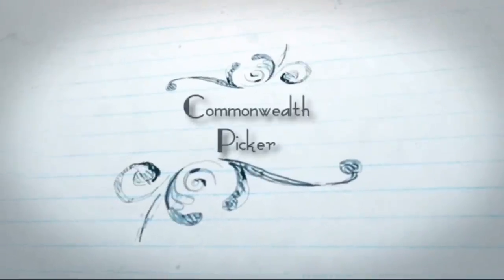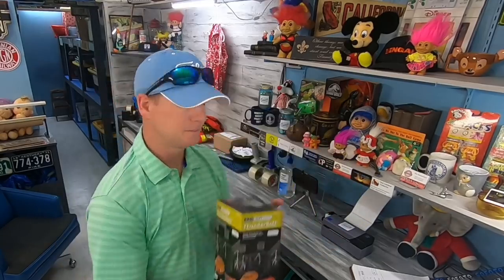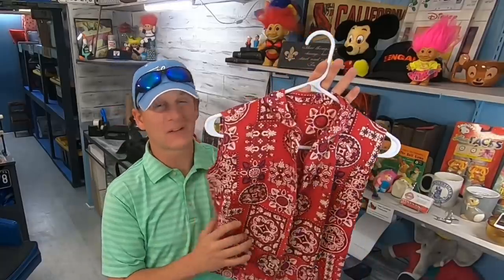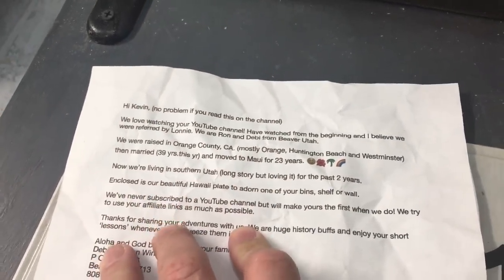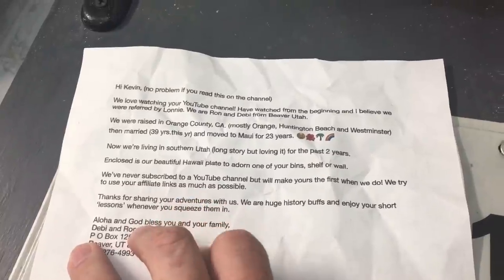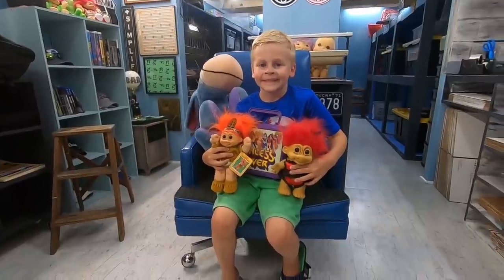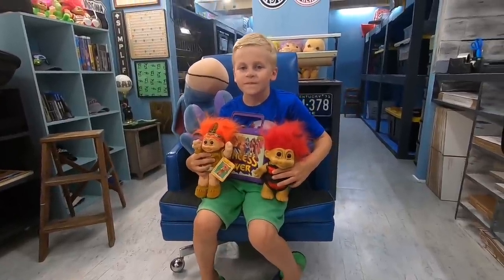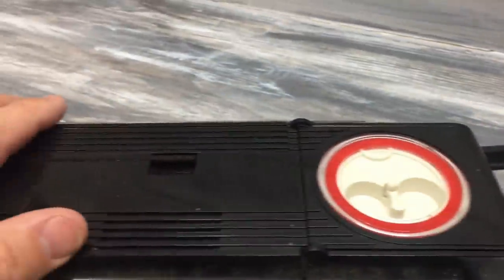eBay is Easier When you Sell Things you Enjoy Selling